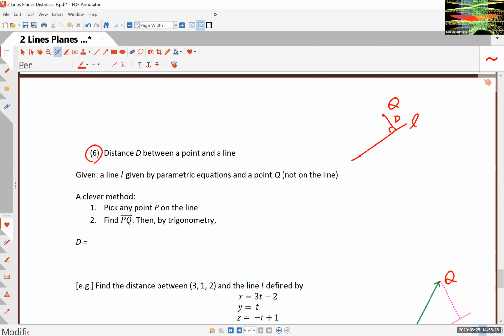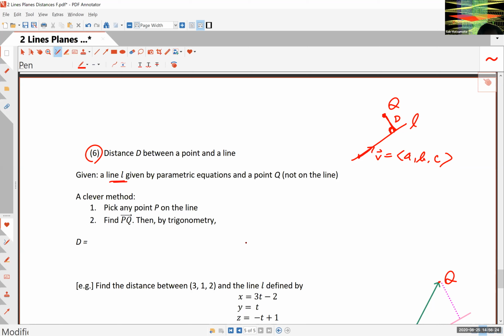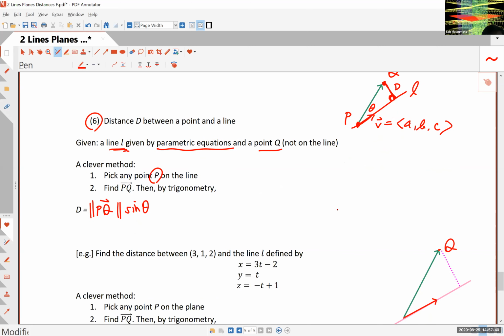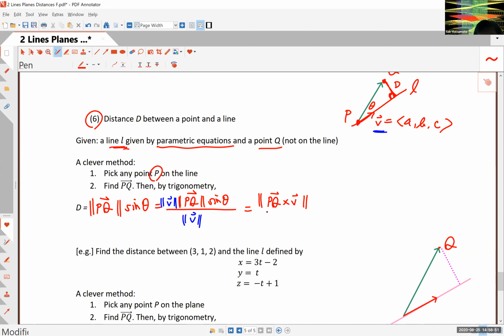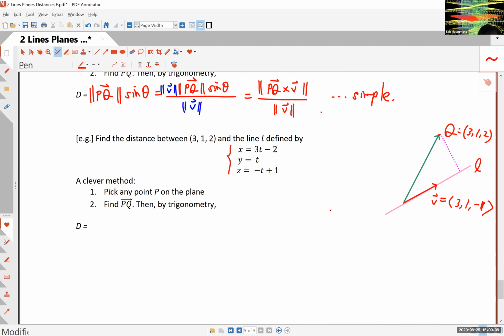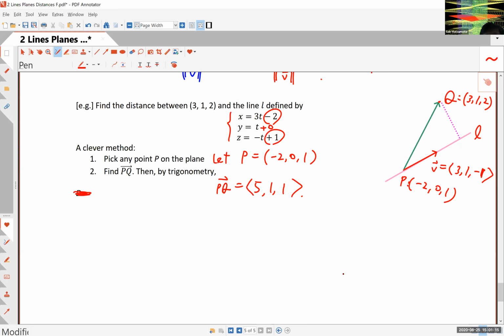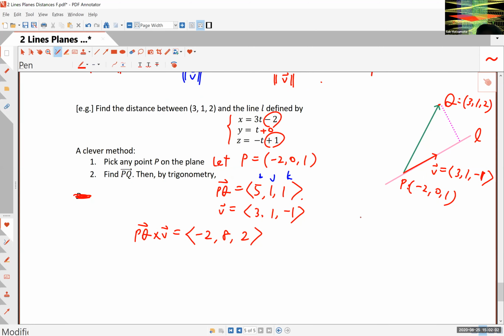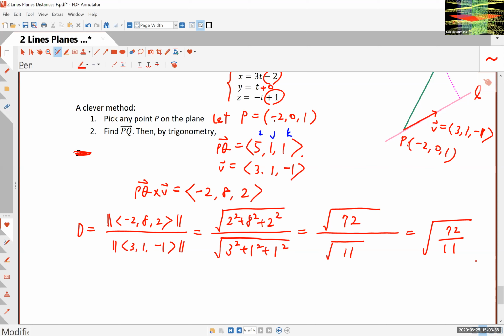Sec 2 5 Lines and Planes in 3D Space. Part 4